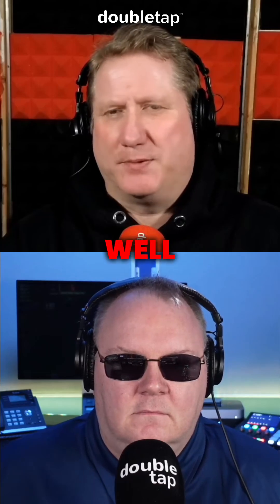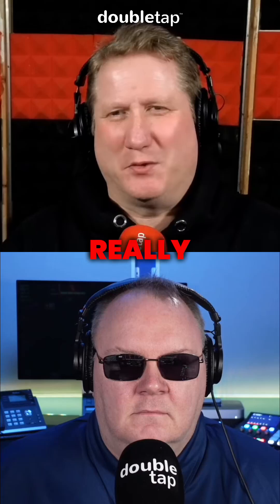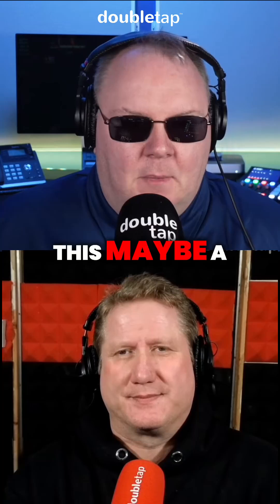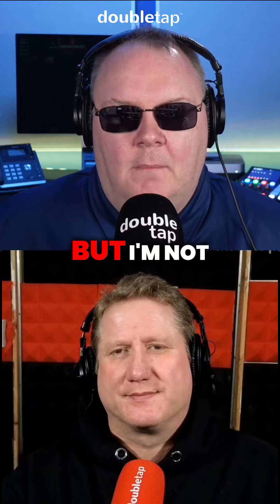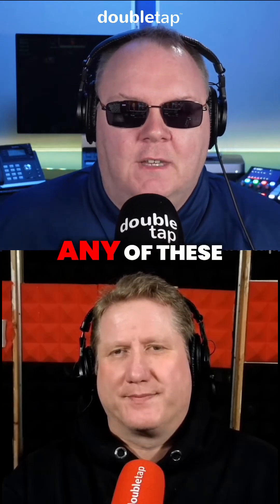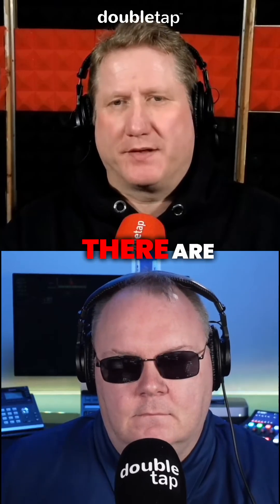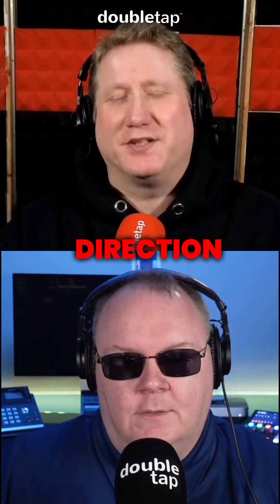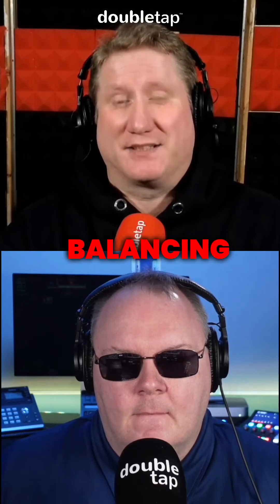Visual Intelligence & Assistive Tech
Think you’re looking straight ahead? What if the tech says otherwise? For millions, that disconnect is daily reality—and the future of visual intelligence is here to fix it.